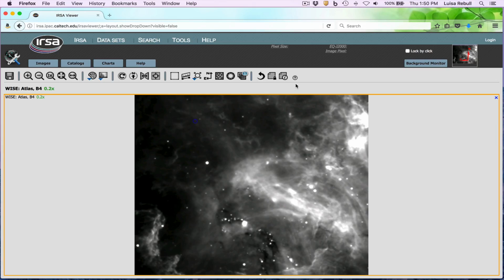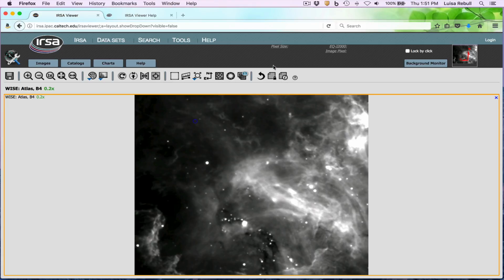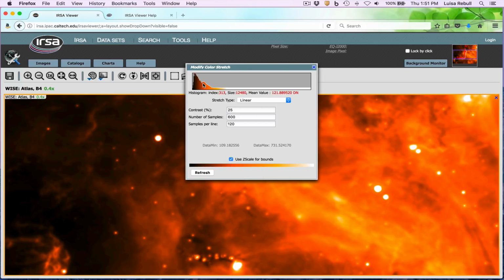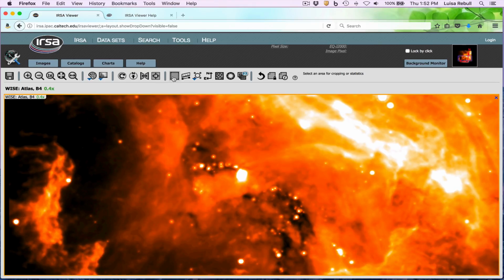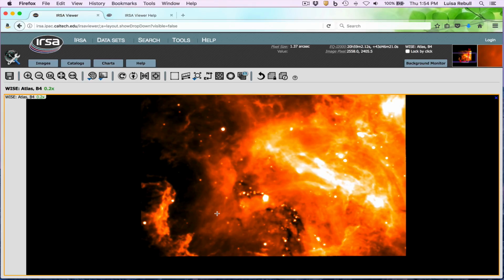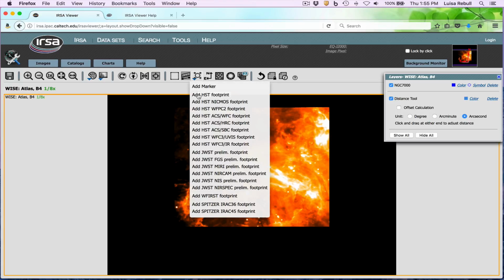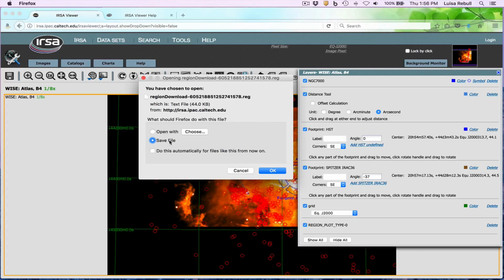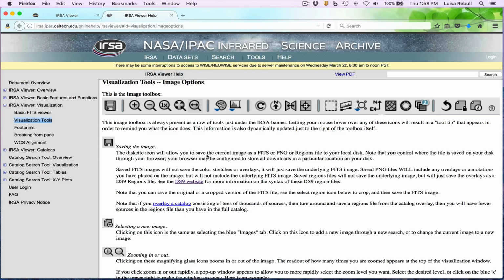SUPERSEDED BY NEW VERSION IRSA Tutorial 0709: Review of the image toolbar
SUPERSEDED BY NEW VERSION This "micro-tutorial" reviews the image toolbar using the IRSA Viewer. Similar options can be found, or will be found with the next release, in other IRSA archives that have this same look-and-feel. NB: IRSA Viewer's direct link is (If you have questions, the IRSA Helpdesk is